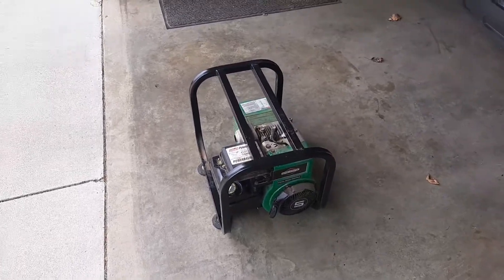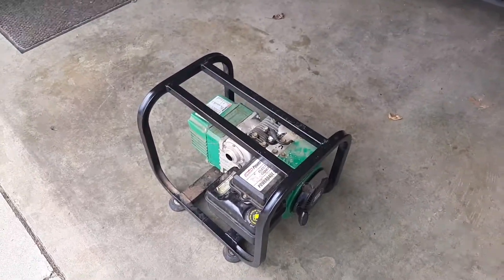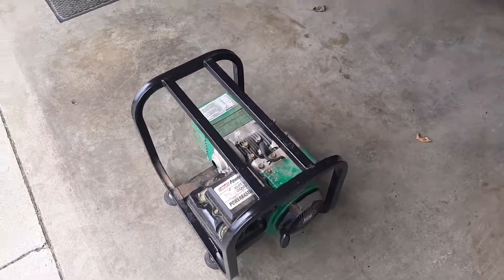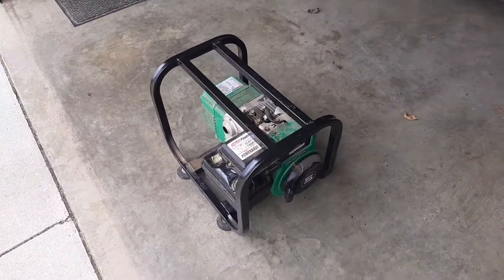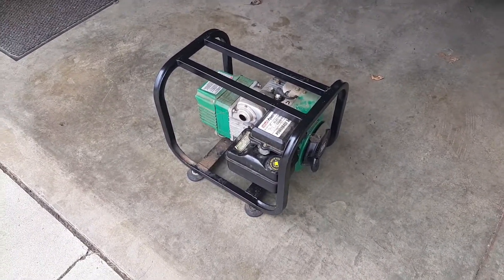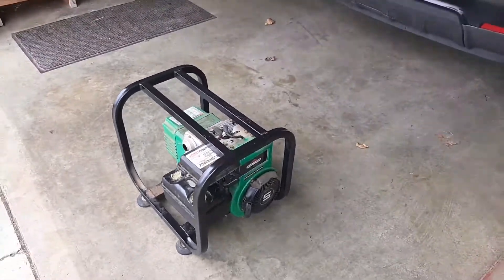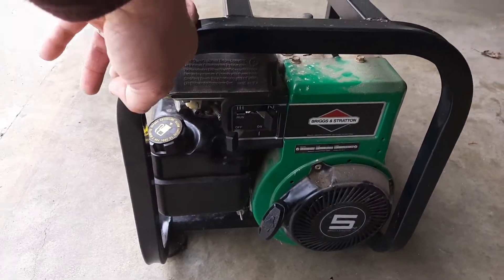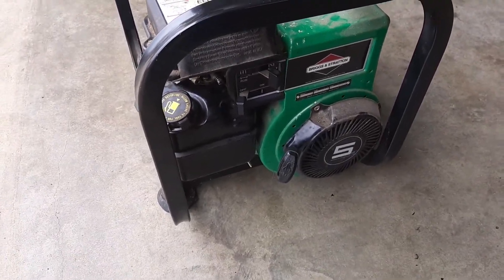Coleman Powermate 2250 Watt Generator Giving Me Fits Part 1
I couldn't get this generator started without starting fluid. So yesterday I cleaned the carburetor and put it back together. I saw a YouTube video on how to adjust the idle and throttle so I set out in these videos to get them adjusted. Then I ran into all this mess. Working it out one thing at a time.